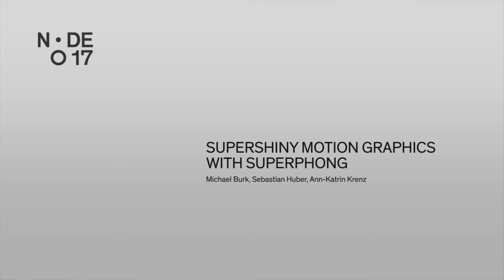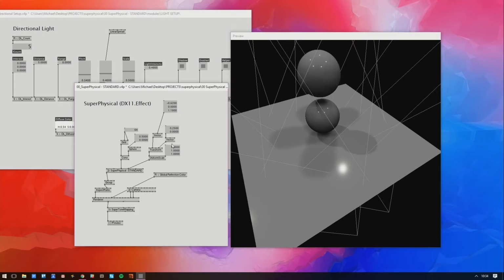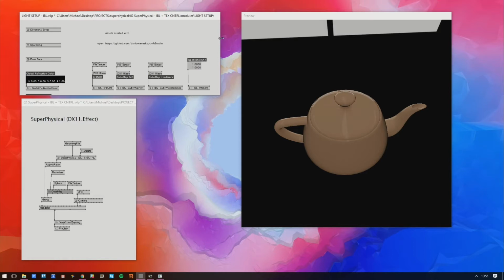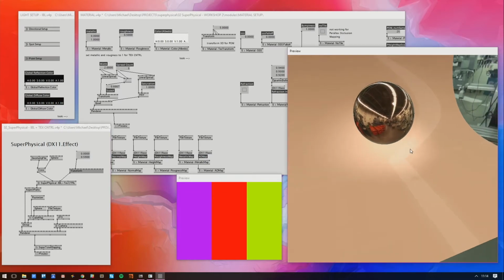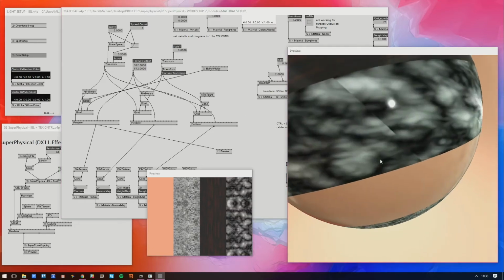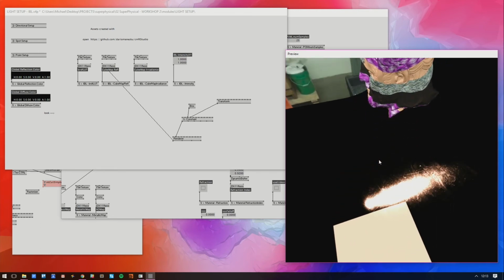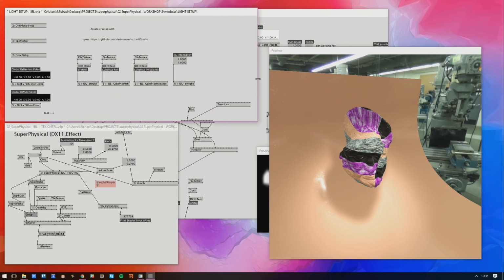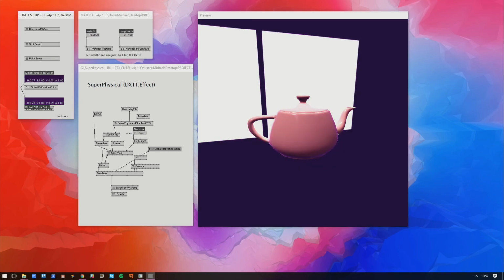Workshop 'Supershiny Motion Graphics with Superphong' @ NODE17 Forum for Digital Arts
Shading 3D motion graphics with an expressive or even realistic look for materials, lights, shadows and other effects in real-time can be difficult – now Superphong makes it easy to access and control also for starters in the vast field of rendering with vvvv. Just try and create it!